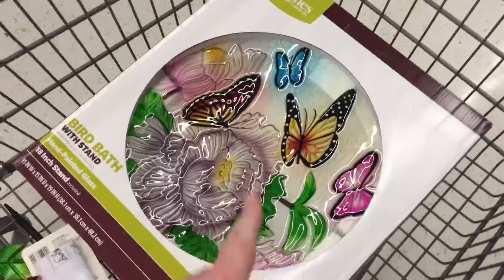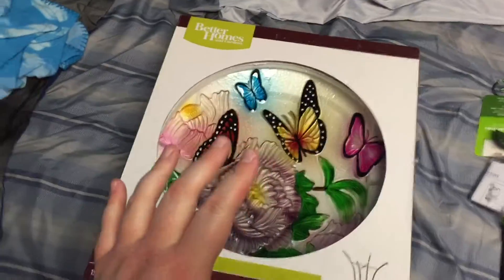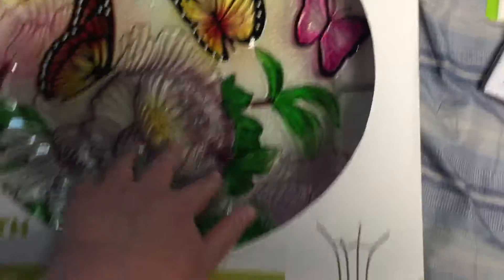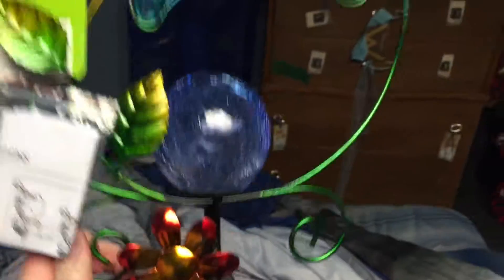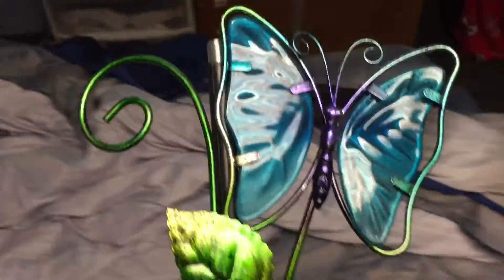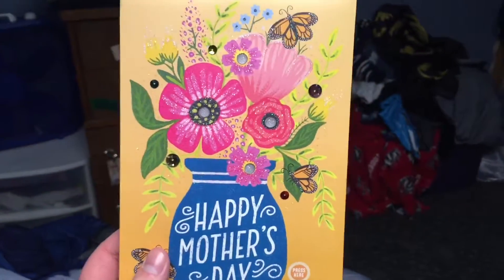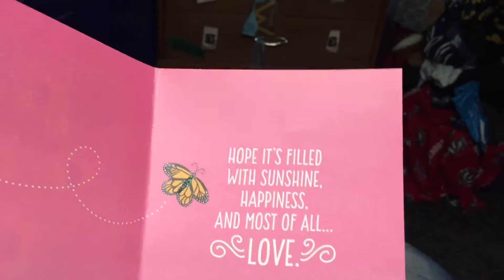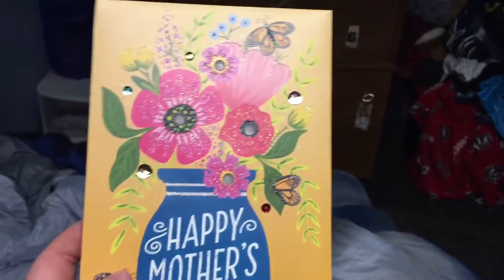BUYING MY MOM HER MOTHER'S DAY GIFTS!! (VLOG #15)